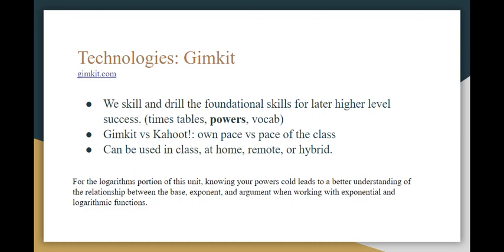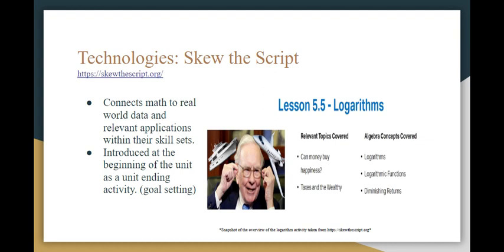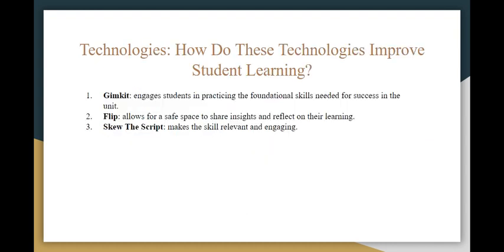Tech Video Project Google Slides